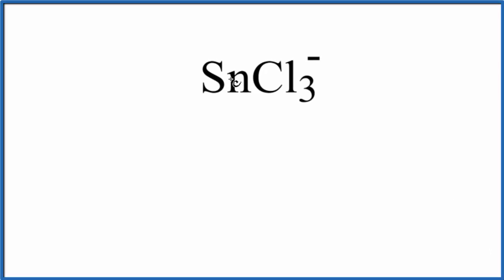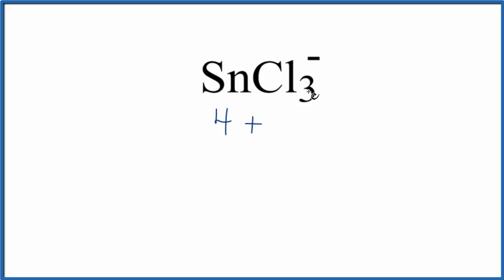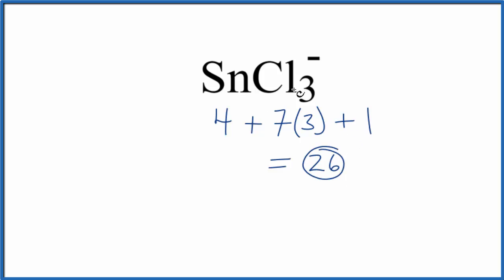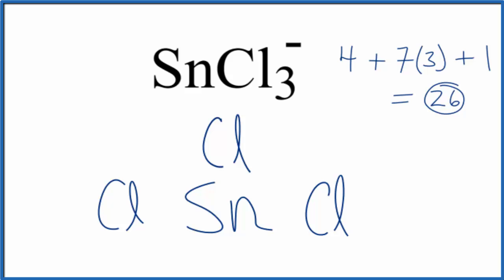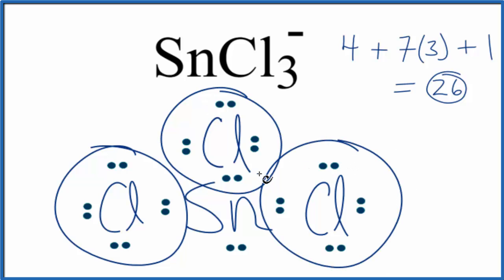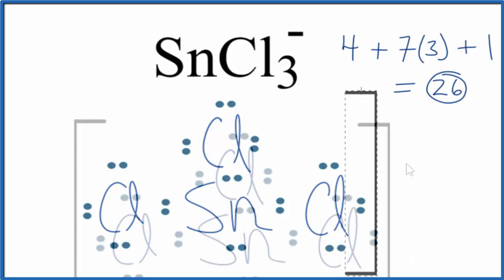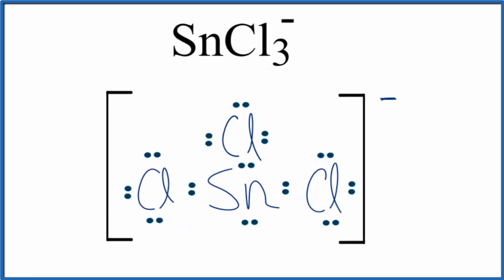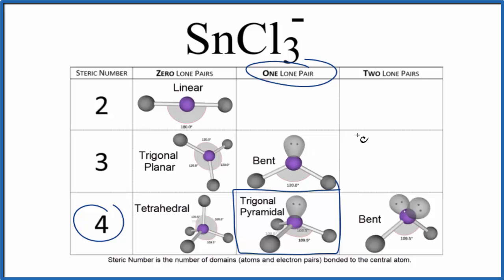How to Draw the Lewis Dot Structure for SnCl3 -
A step-by-step explanation of how to draw the SnCl3 - Lewis Dot Structure.

For the SnCl3 - structure use the periodic table to find the total number of valence electrons for the SnCl3 - molecule. Once we know how many valence electrons there are in SnCl3 - we can distribute them around the central atom with the goal of filling the outer shells of each atom.

In the Lewis structure of SnCl3 - structure there are a total of 26 valence electrons.